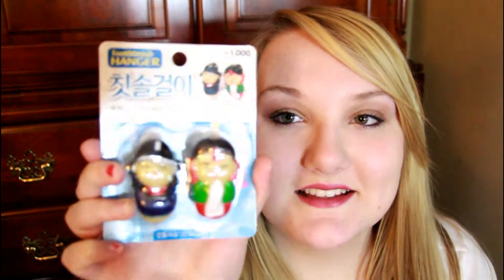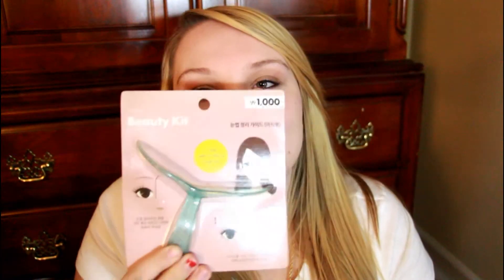South Korea Haul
All of my videos are in HD so please watch them in it.:) If you did indeed enjoy this video please give this video a thumbs up:) and if you reaalllyyy liked it or me or wanna see more videos from me please subscribe:)

~ If You Didn't see My Last Video Here It Is:Tinkerbell Inspired Fantasy Makeup|Once Upon A Time Collab

~ I purchased all items with my own money as always all thoughts and opinions are MINE so hands off you can't take them ;)